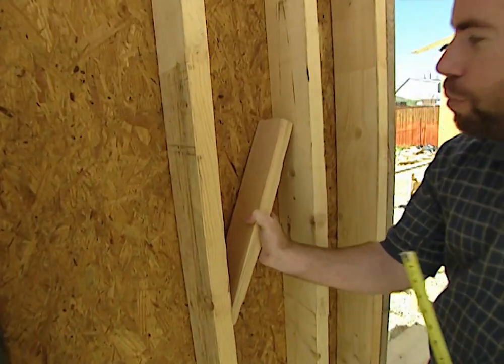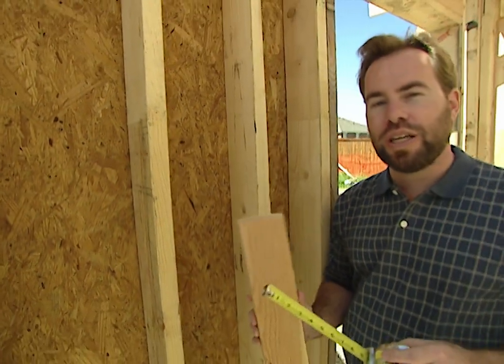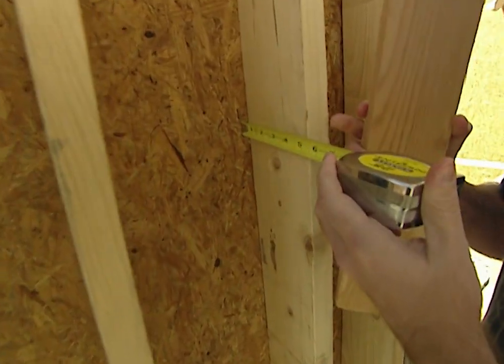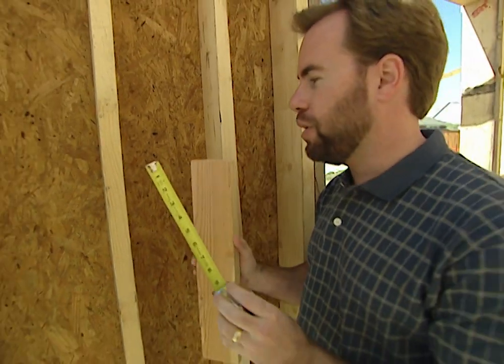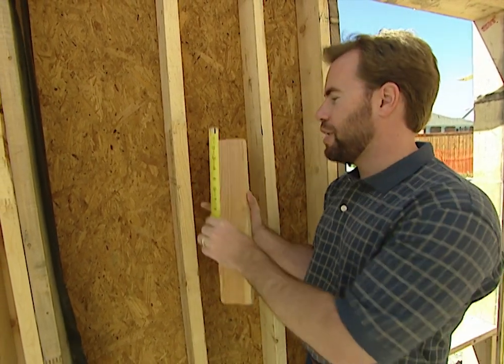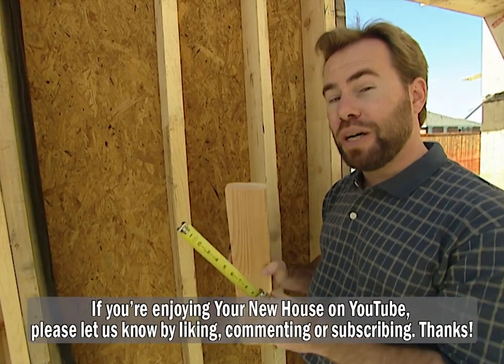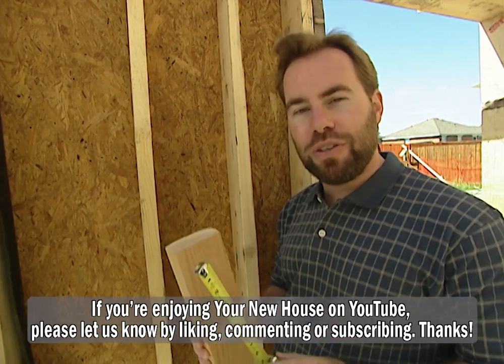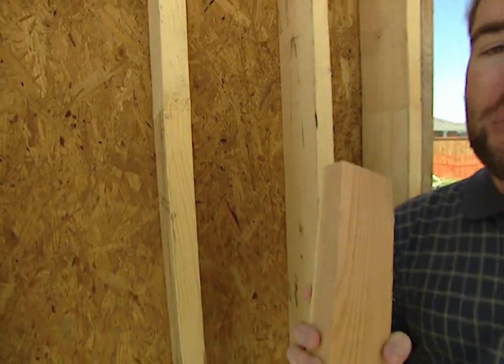Exterior Walls - Adventures in Homebuilding (home info with a smile)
Some builders frame their new homes with 2x4 exterior walls.  But there are three good reasons why bigger is better when it comes to the exterior walls of your new house.  Exterior walls framed with 2x6 studs will ensure that your home is stronger, more energy efficient, and much quieter!

When it comes to strength, a 2x6 exterior wall will stand up better in the face of tornado and hurricane-force winds.  A 2x6 exterior wall actually has 60% more material mass than a 2x4 exterior wall.  More mass translates to more strength.

With a 2x4 exterior wall, you are limited to R13 insulation.  A 2x6 wall gives you the option of filling the thicker wall cavity with R19 insulation.  While R19 insulation will cost a little more money up front, you will quickly recoup this initial investment with the money you save on monthly utility bills.  Best of all, you will continue to save money every month you live in the home.

Finally, a home with thicker, more heavily insulated walls will provide a quieter retreat for you and your family!